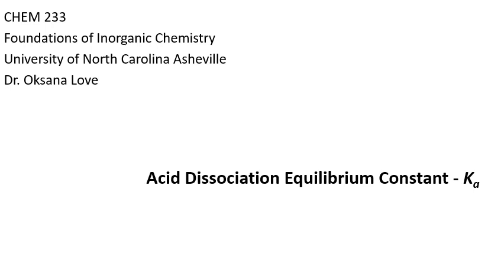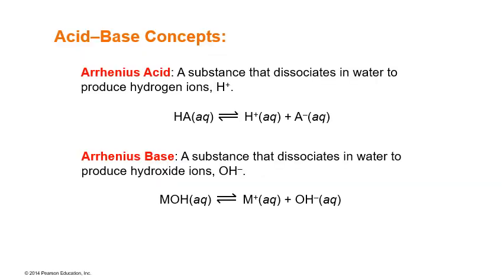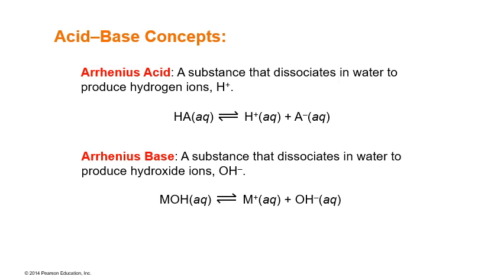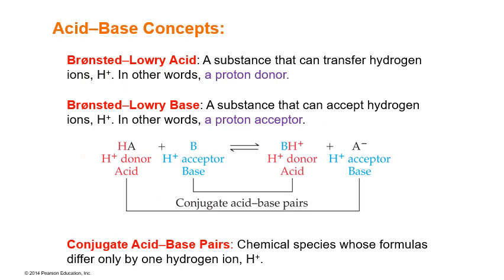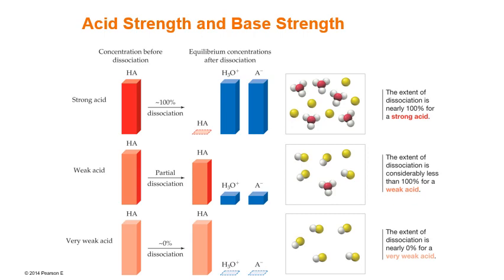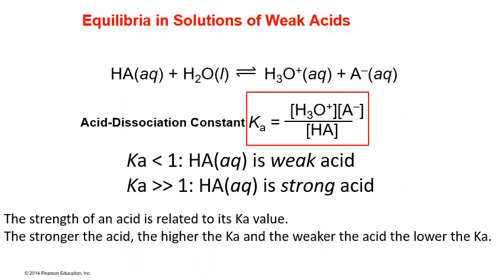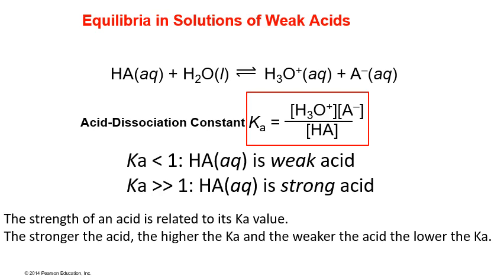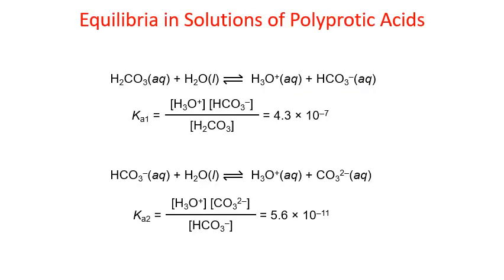Acid Dissociation Equilibrium Constant Ka